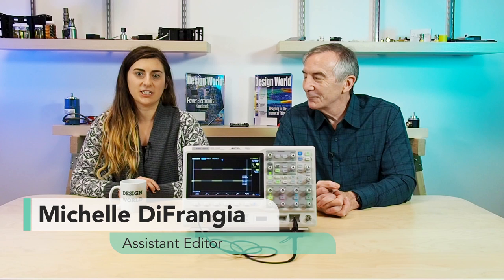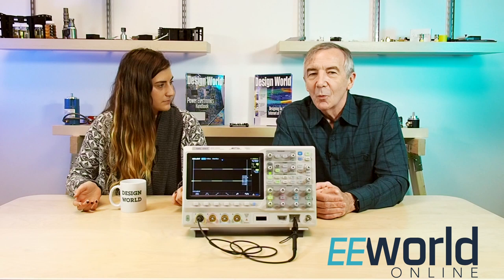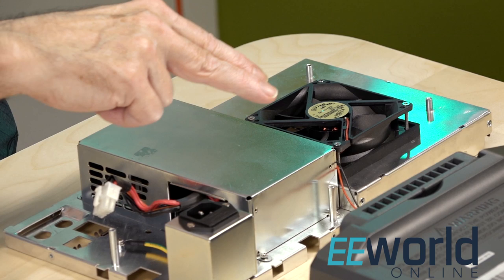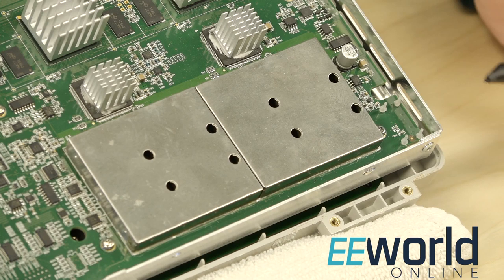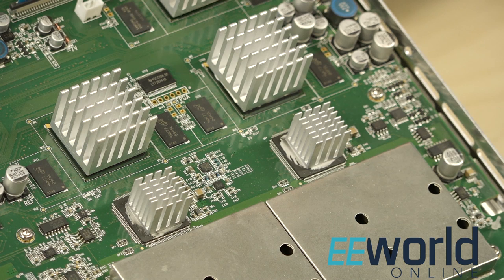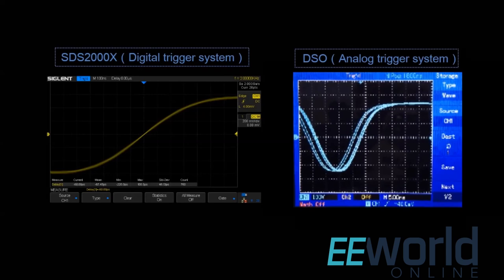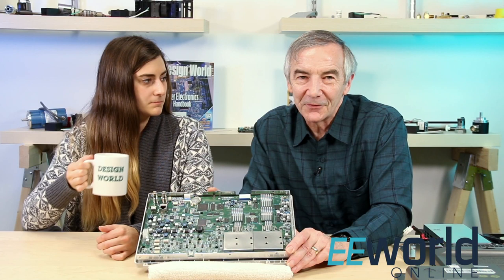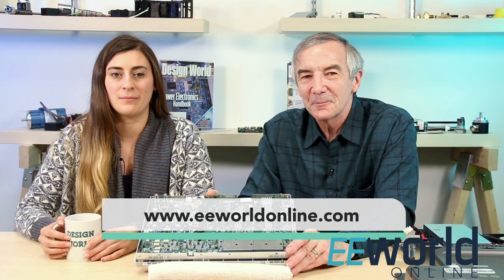Inside the 300 MHz Siglent SDS2000X oscilloscope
This digital scope held some surprises when we examined its internals. Five chips were hidden by extensive heat sinks, but we were able to see the main Blackfin processor running the instrument, the waveform memories, and a lot of fine details on the circuit board that could be read like tea leaves to deduce what parts of the board were handling specific functions.